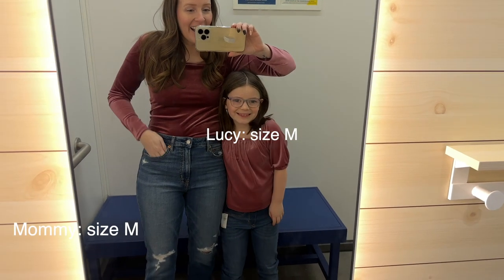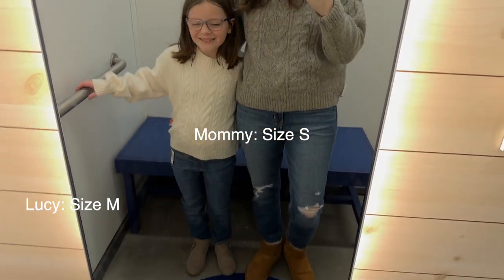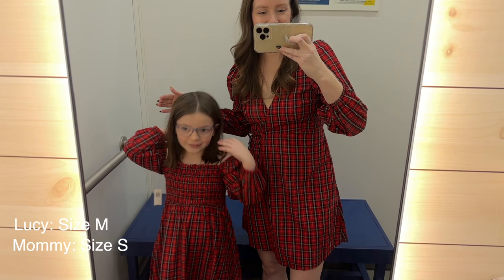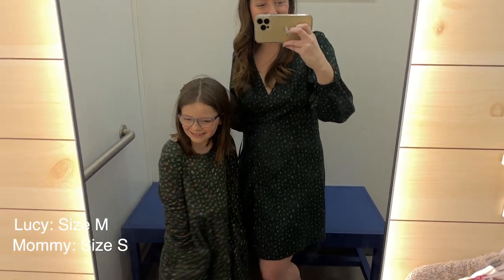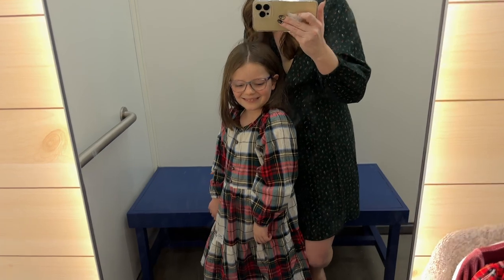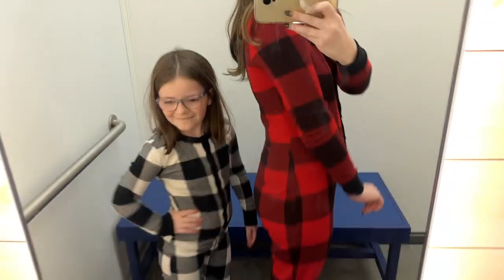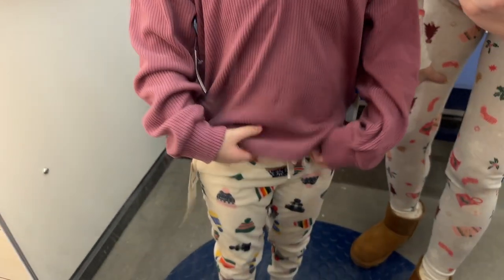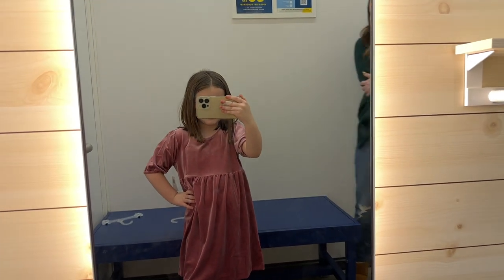VLOGMAS DAY 3: OLD NAVY MOMMY AND ME HOLIDAY OUTFITS! The Cutest Matching Outfits for the Holiday!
✨My nails

✨My lip stick

1. Comment on Vlogmas videos
2. Share a Vlogmas video
3. Comment and like my December Instagram/Facebook Reels!

I hope you enjoy Vlogmas!!

Products mentioned:

Velvet top
Lucy’s Jeans

Cable knit sweater
My jeans
My boots

Red and white plaid dress:

Winter pjs:
Similar Mommy bottoms
Similar Mommy top
Lucy’s top
Lucy’s bottoms

Lucy’s velvet dress
Lucy’s leggings

Lucy also got these boots